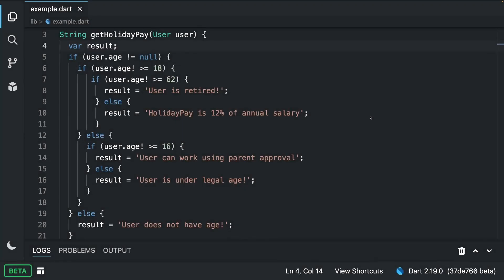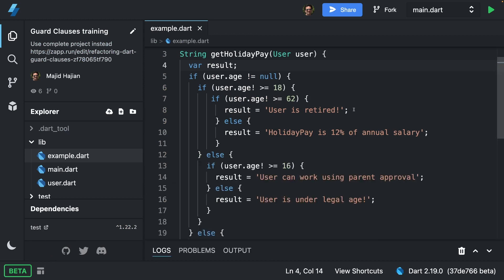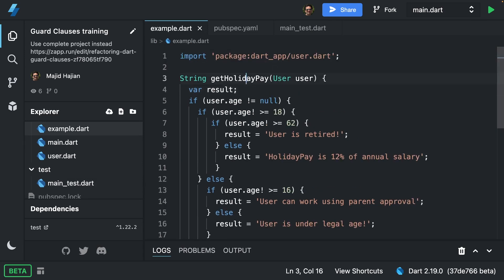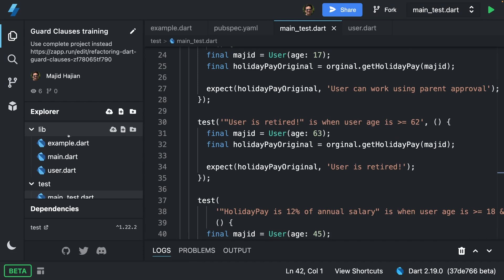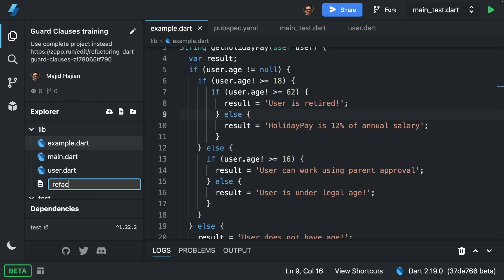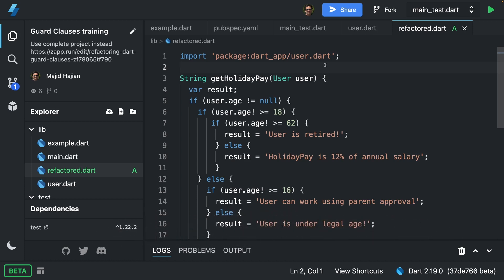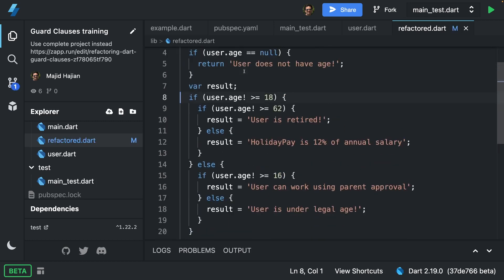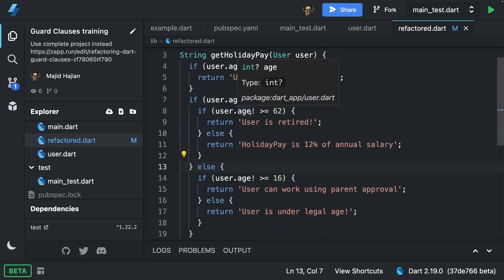Nested "If" vs. Guard Condition - Guard Clauses Technique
Guard clauses are a technique that focuses on the fast fail or guards' first approach to stop execution as early as possible.

“In computer programming, a guard is a boolean expression that must evaluate to true if the program execution is to continue in the branch in question. Regardless of which programming language is used, guard code or a guard clause is a check of integrity preconditions used to avoid errors during execution.” — Wikipedia.

Chapters
00:00 Introduction
00:38 Write test
04:13 Guard Clauses
08:55 Write tests for refactored logic

Let me know what packages or plugins you would like to see in the show; I will do my best to invite the authors for pair programming.